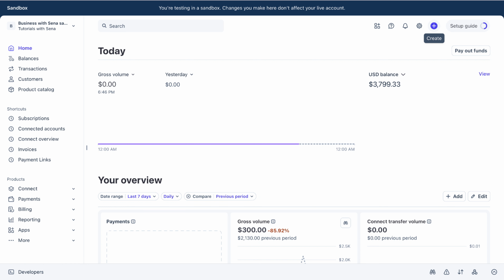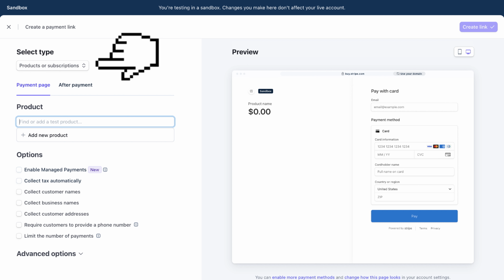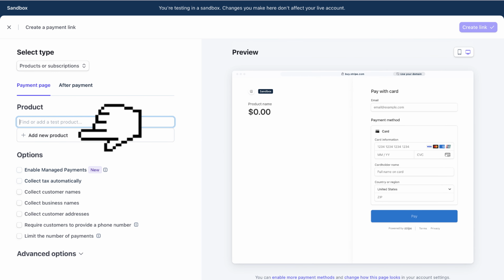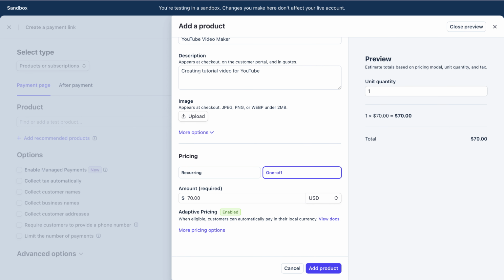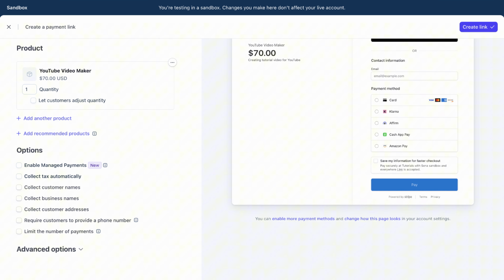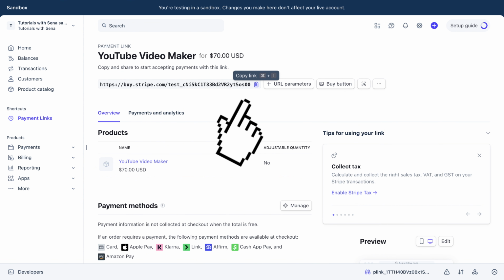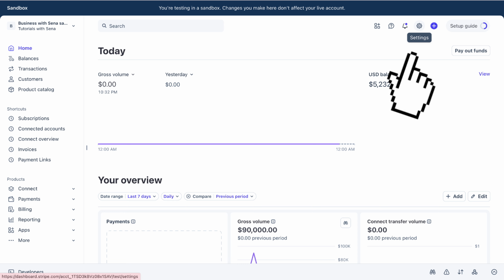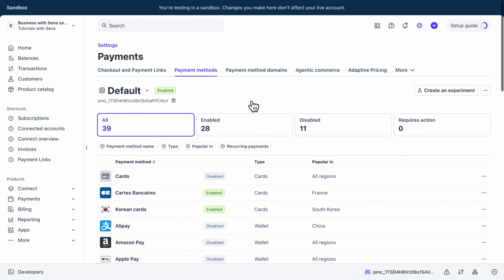How to Use Stripe to Accept Payments Online (Zero Coding Required!) - 2026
Want to accept payments online with Stripe but don't know how to code? In this quick tutorial, I'll show you how to use Stripe without writing a single line of code for 2026.

how to accept payments online stripe, stripe no coding required 2026, stripe payment links tutorial, send stripe invoice no website, stripe virtual terminal manual payment, accept credit cards stripe no code, stripe dashboard payment methods, stripe get paid instantly, stripe payment link share email text, stripe test card 4242, stripe no website needed, stripe for beginners, tutorials with sena